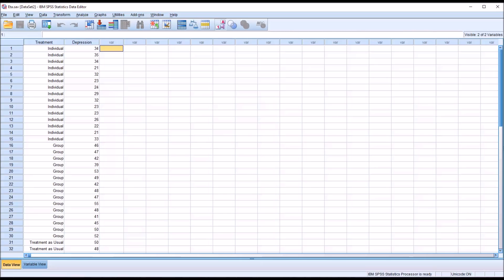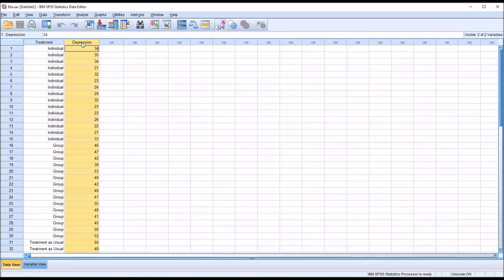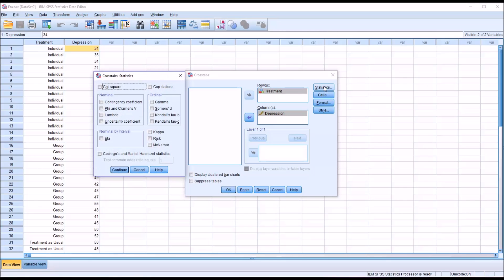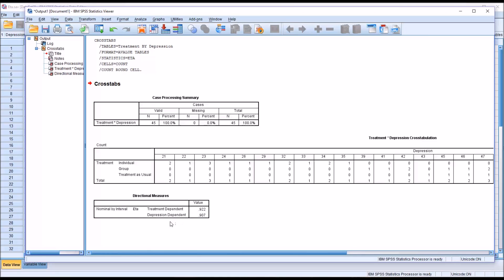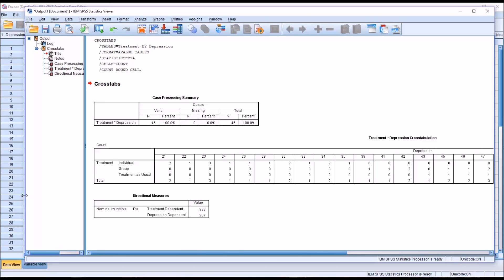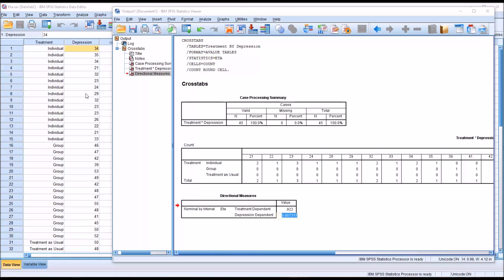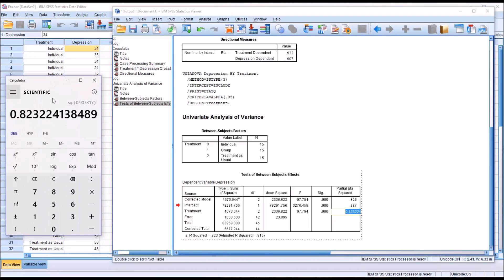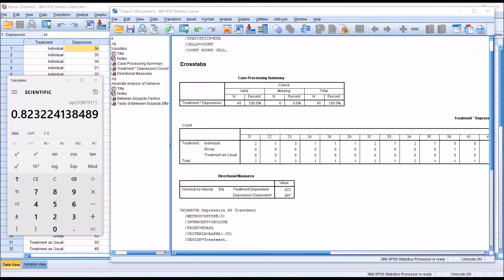Calculating and Interpreting Eta and Eta-squared using SPSS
This video demonstrates how to calculate and interpret eta and eta-squared using SPSS. Eta and eta-squared are measures of association between nominal and interval variables. The difference between eta-squared and partial eta-squared is reviewed.